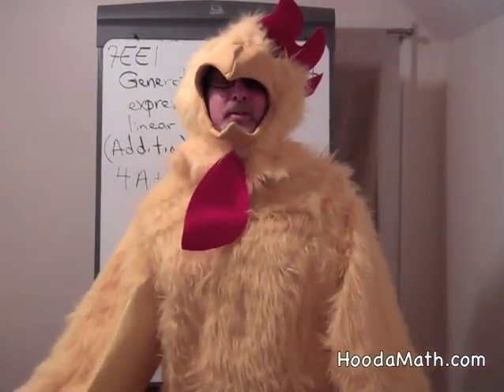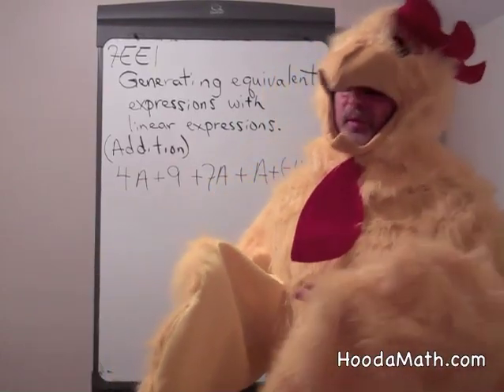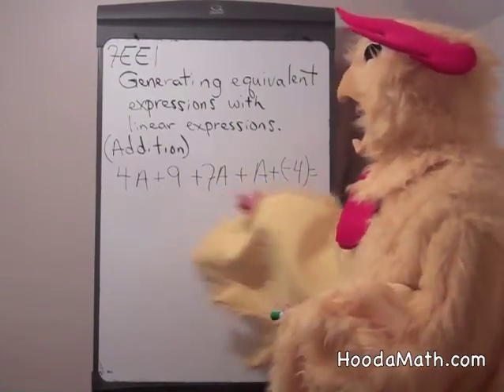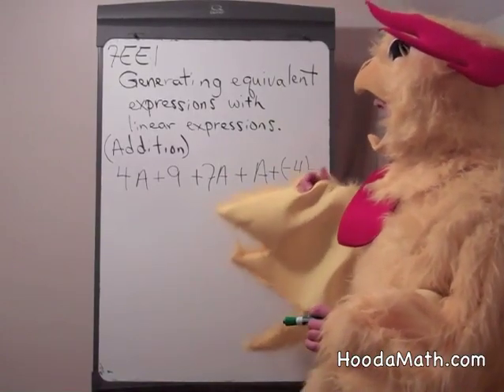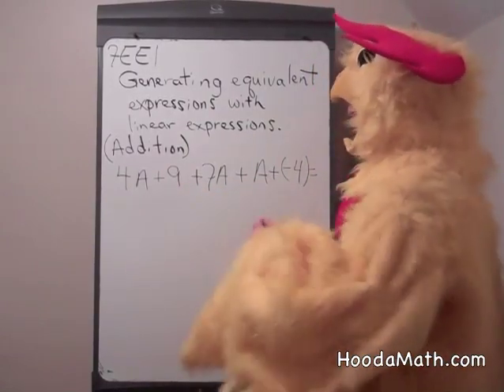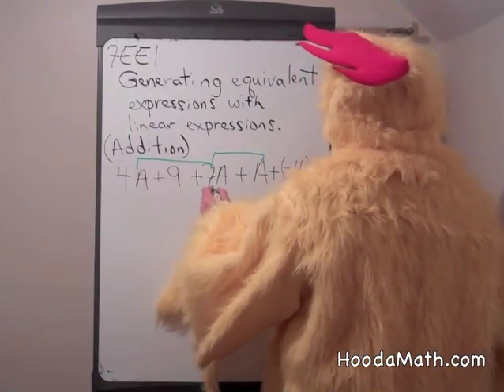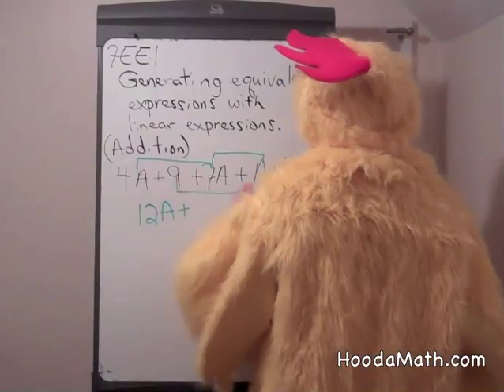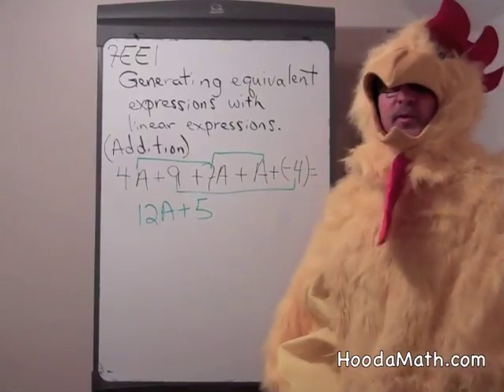Adding Linear Expressions